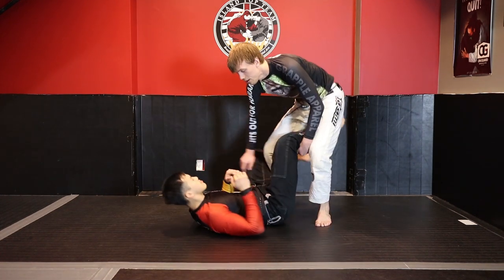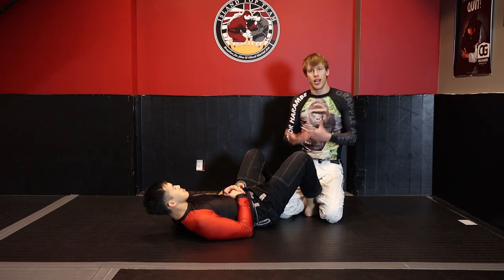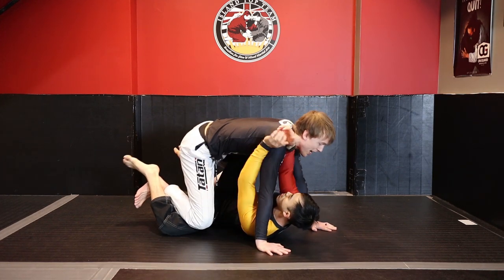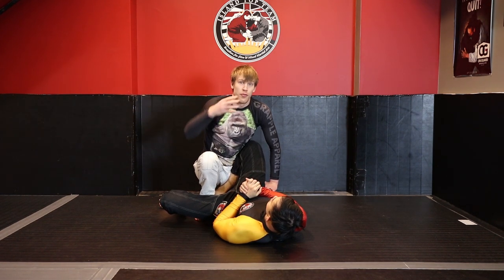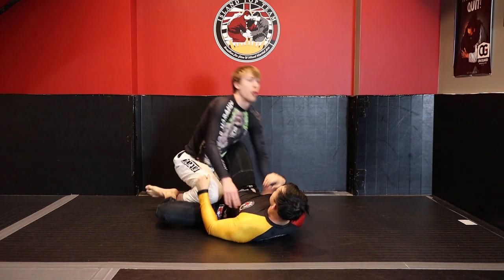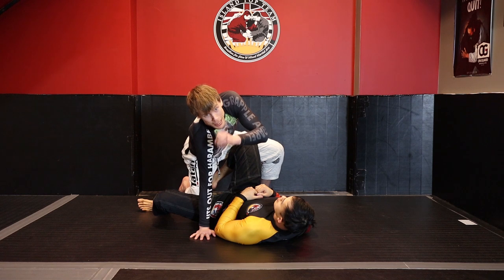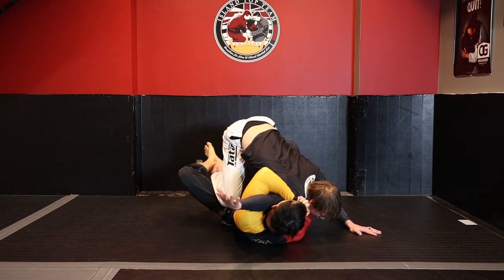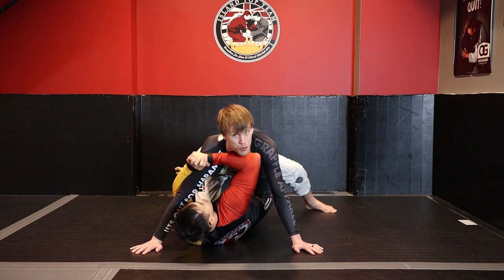Gordon Ryan Guard Pass Troubleshooting Part 16 - What Stops the Reverse Arm Bar?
We are taught early in our BJJ study that placing your hands on the mat is a bad thing.  This is a guideline taught to beginners to avoid many issues and questions, but the truth is it's fine depending on your goals and alignment.  Here I go over 5 things to keep yourself safe in the float position, and prevent yourself from being submitted or swept off of the shoulder clamp/reverse arm lock.

This video series is a breakdown of the floating position Gordon Ryan has been using for the last few years.  Gordon has used this to pass high level grapplers at ADCC, EBI, Pans, Nogi Worlds, and in his various superfights.